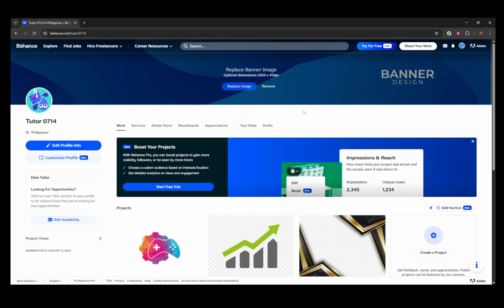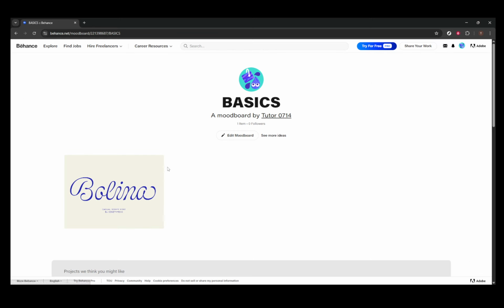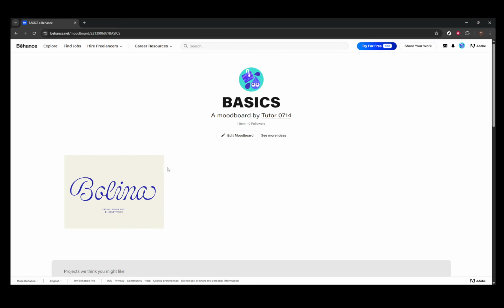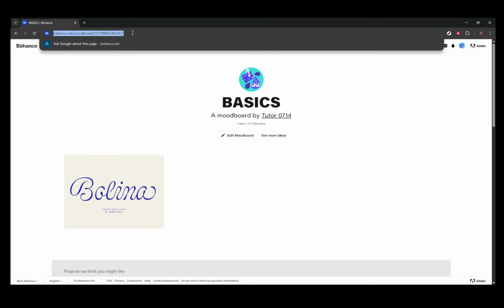How to Share Behance Moodboard [2026 Full Guide]